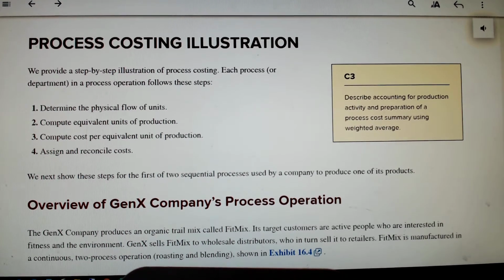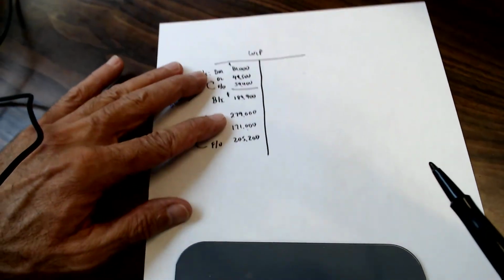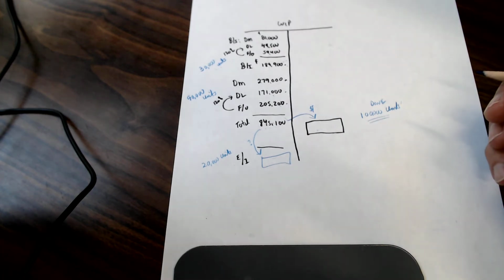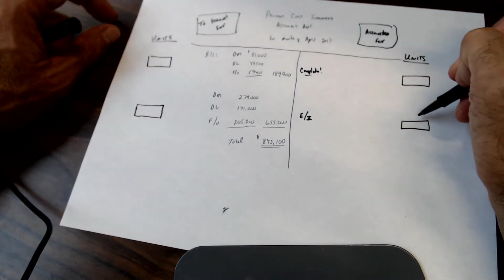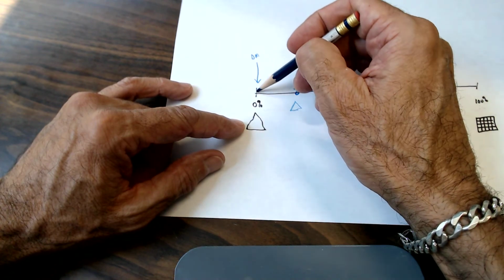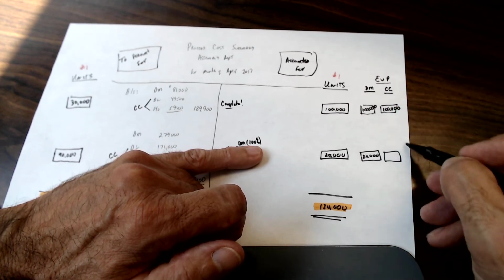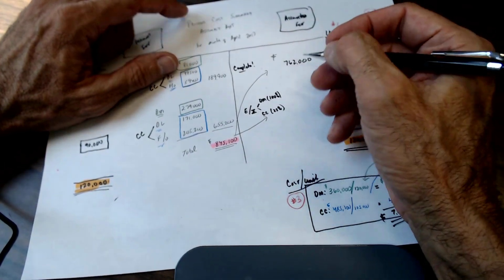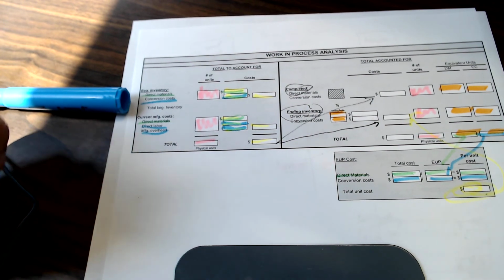ACCT 4B CH 16 #2